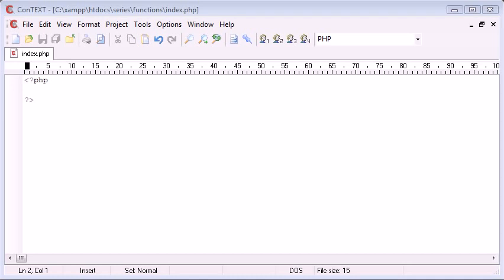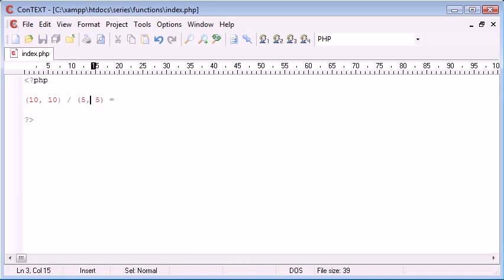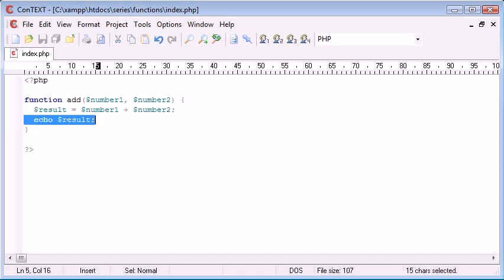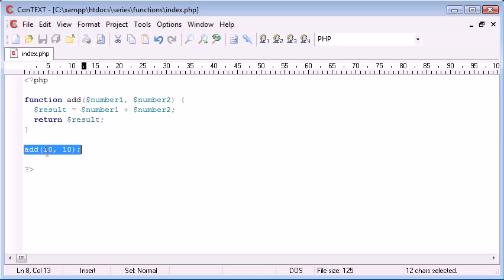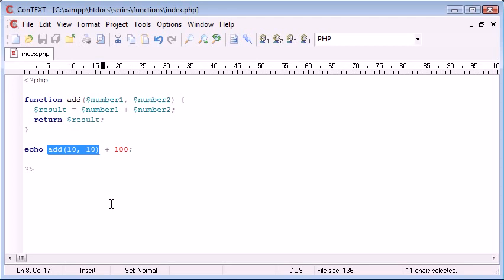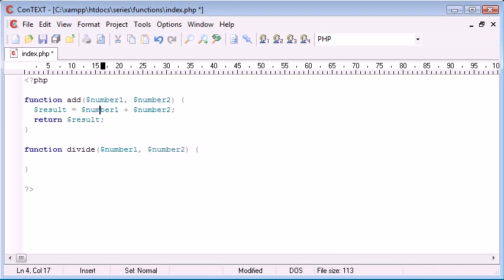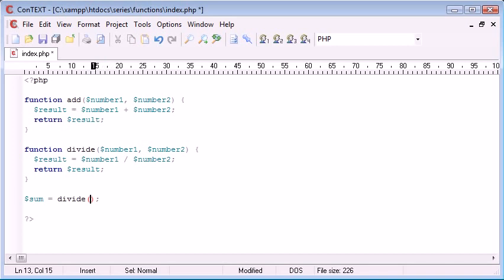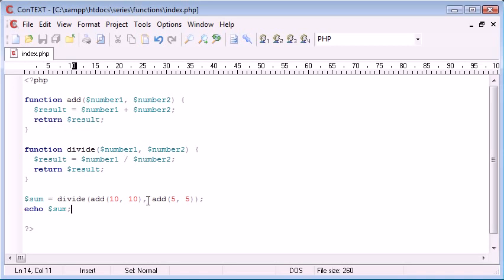Beginner PHP Tutorial 32 Functions with a Return Value